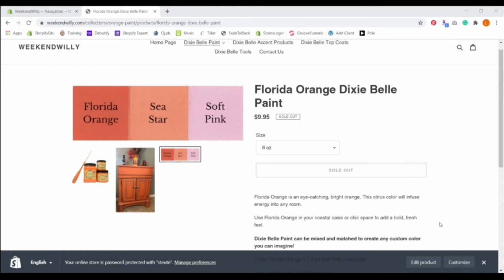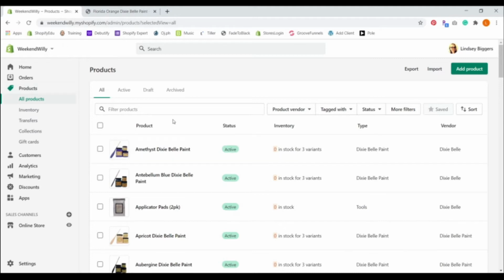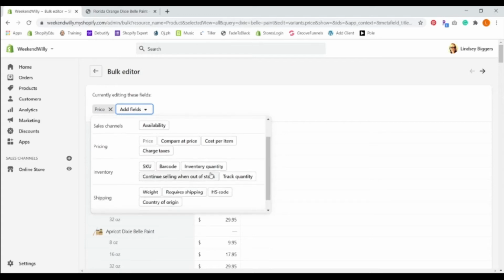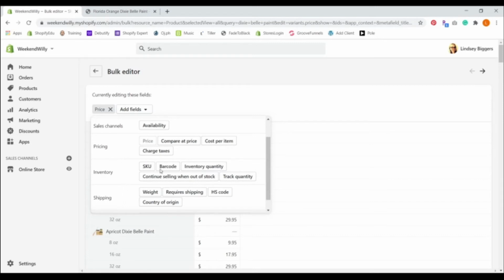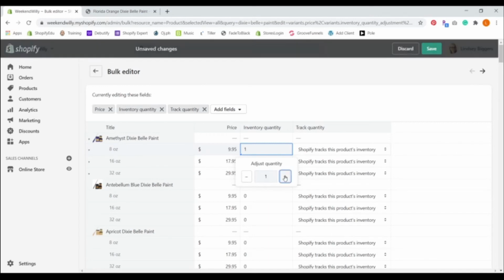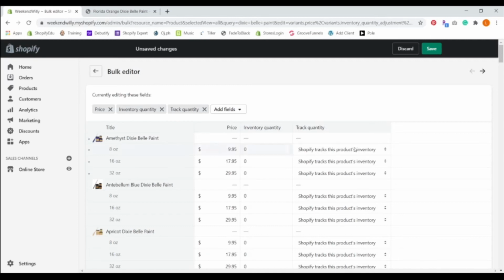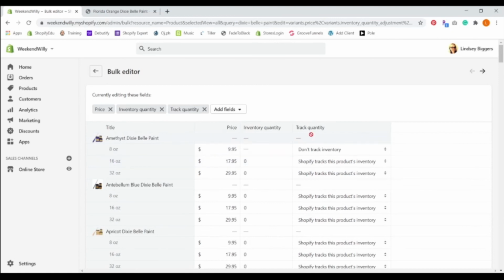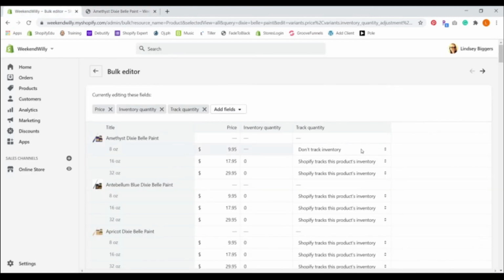Adjust Inventory Levels and Tracking In Bulk On Shopify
In this video, we take you through the bulk product editor and talk about how to adjust your inventory quantity and toggle your inventory tracking on and off.